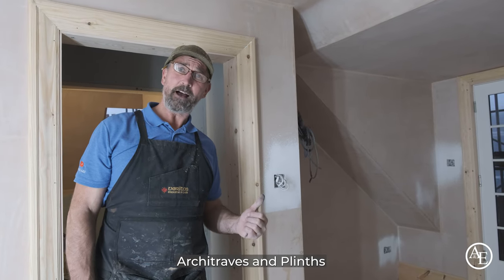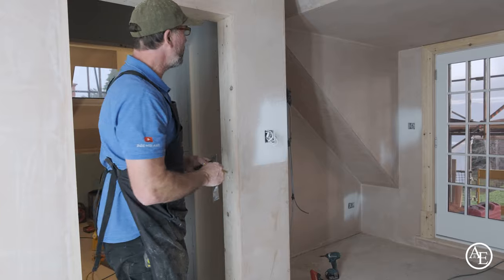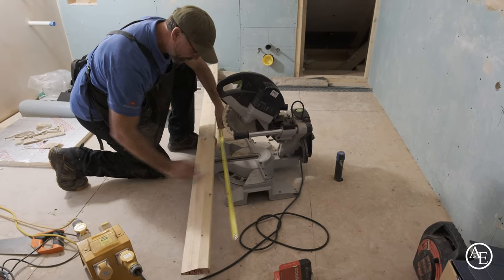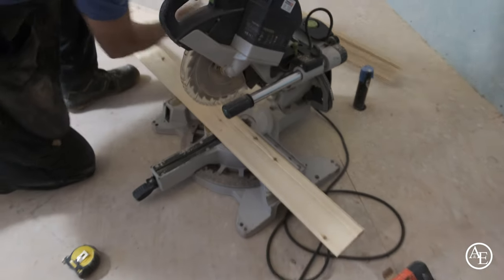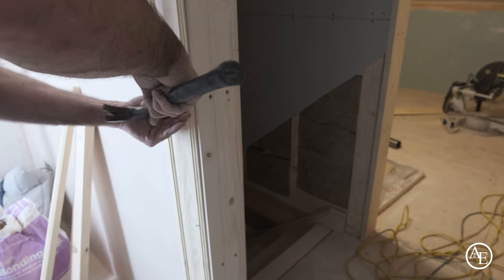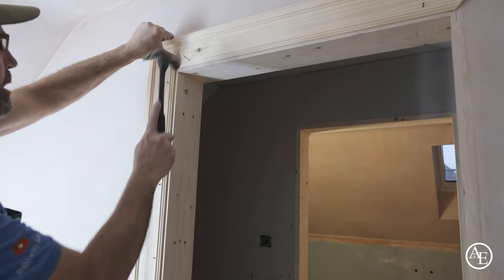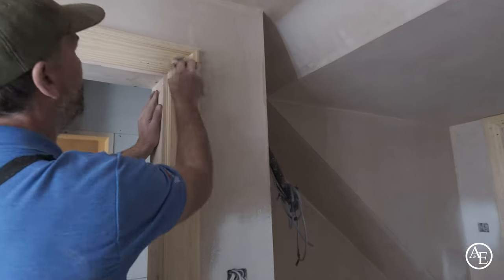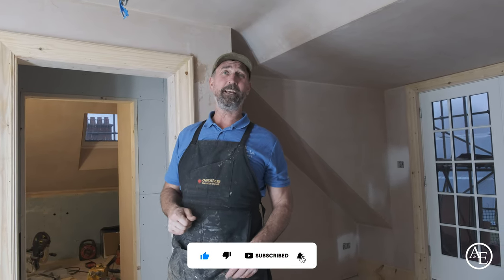Installing an Architrave in Under 14 Minutes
In this video Tony shows you How To Fit an Architrave

He starts off by measuring the margins on the previously finished architrave and uses those measurements to mark out where the linings will be installed

Next Tony measures out the plinth and begins to make his cuts,  then screws in the bottom plinth blocks.  The architraves are then measured to the appropriate length and cut to fit each side of the door.

Then Tony nails the architraves flush along the side, its time to glue the the top of the architrave to the sides, securing it with 4 small nails.

Lastly Tony taps in the last few nails along the architrave to secure it and the job is done

Tools
Tape Measure
Sliding Saw
Combination Square